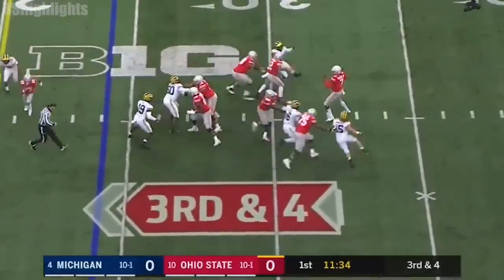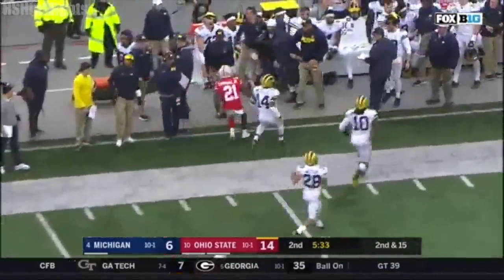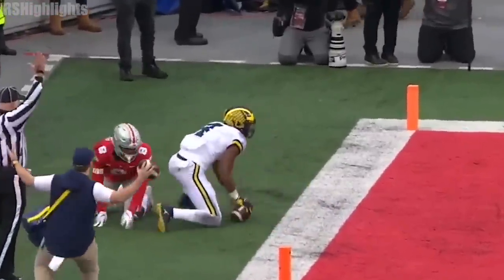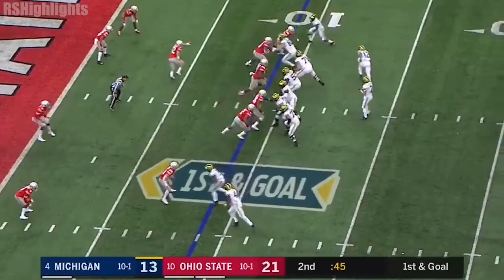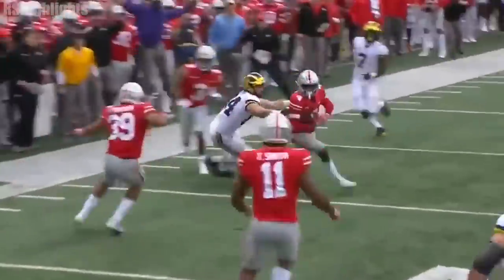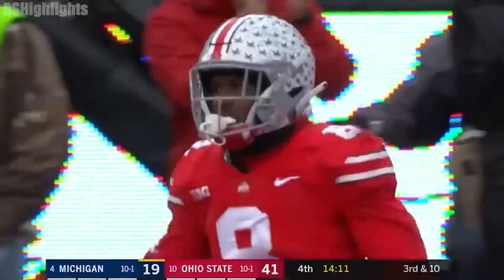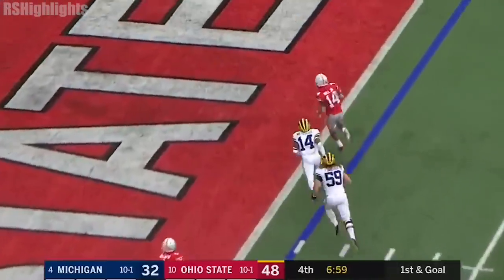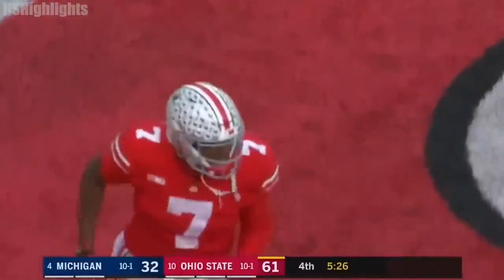Ohio State Vs Michigan Highlights 2018 College Football Week 13